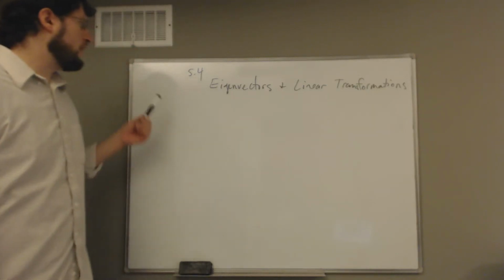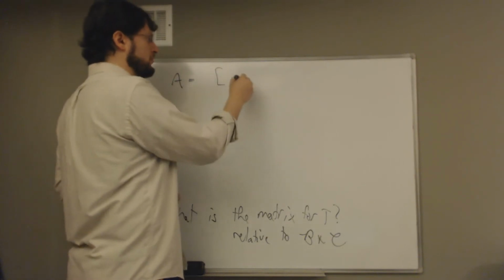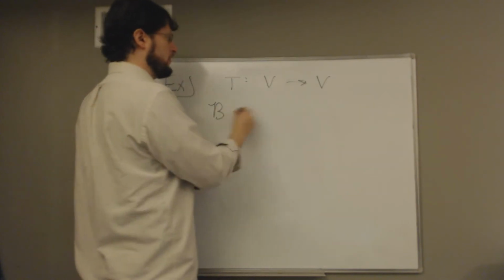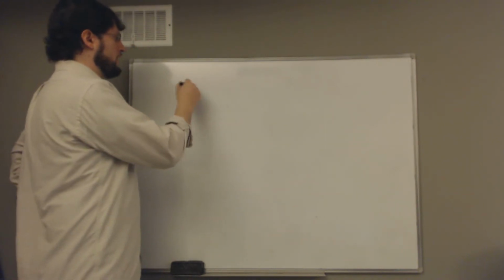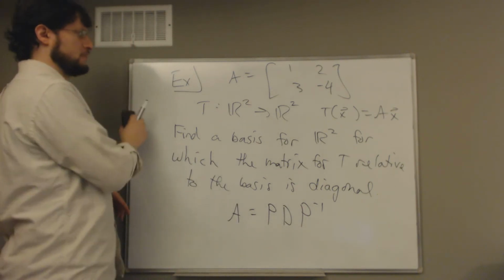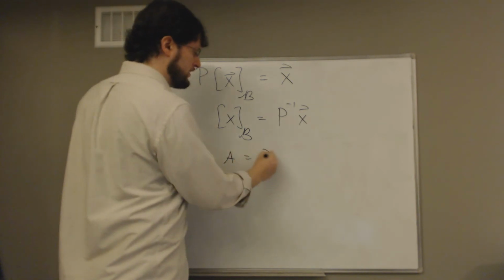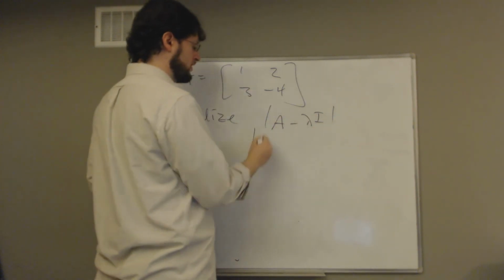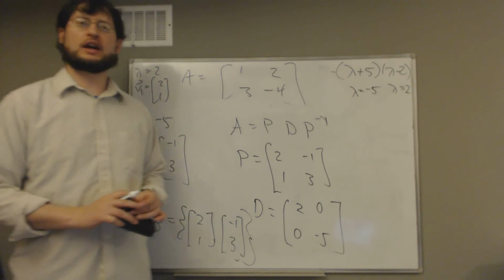LA Section 5-4